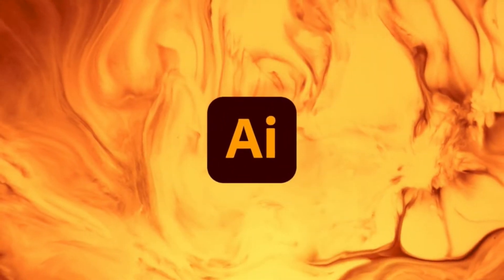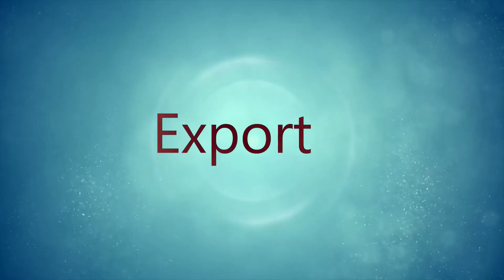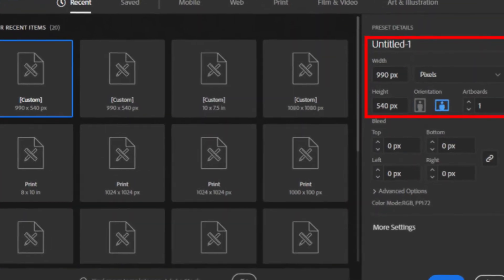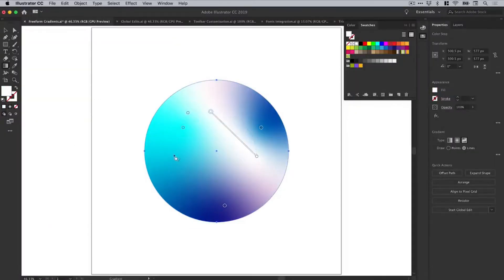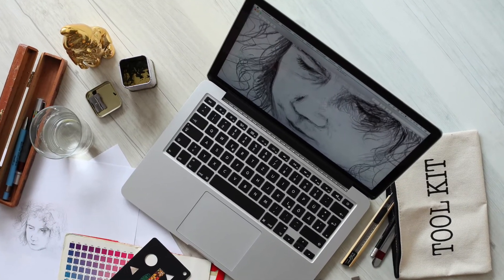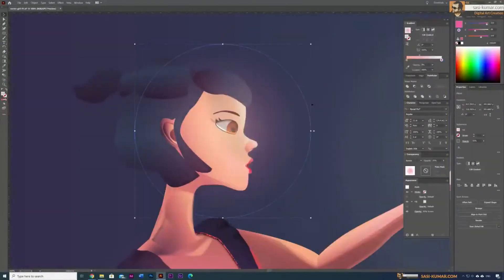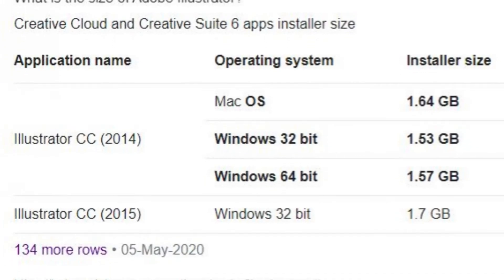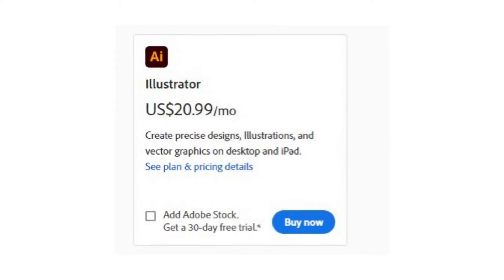Advantages & Disadvantages of Adobe Illustrator | Pros & Cons of Illustrator | Helsite 2021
In this video, I am going to show you the advantages and disadvantages of Adobe Illustrator or Merits and Demerits of Adobe Illustrator or Pros and Cons of Adobe Illustrator.